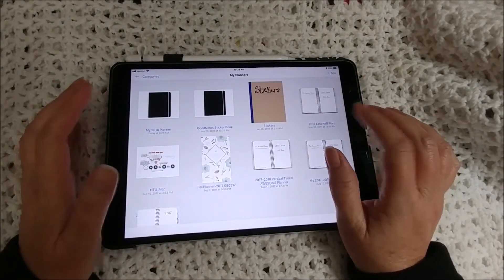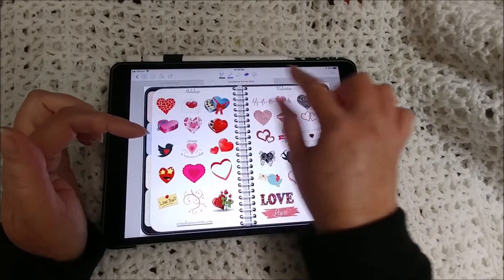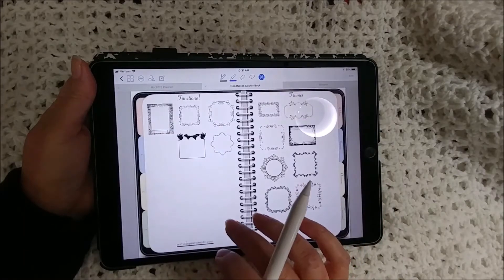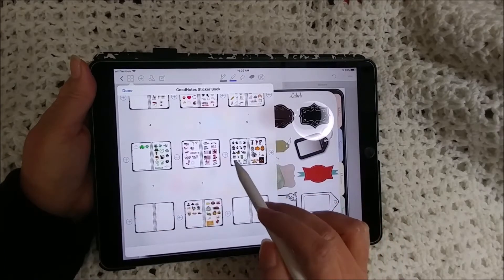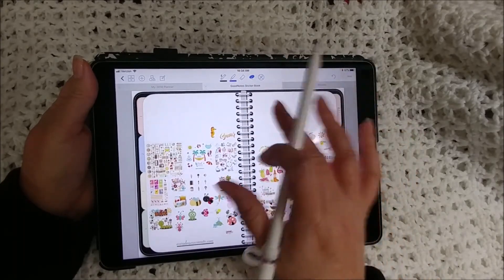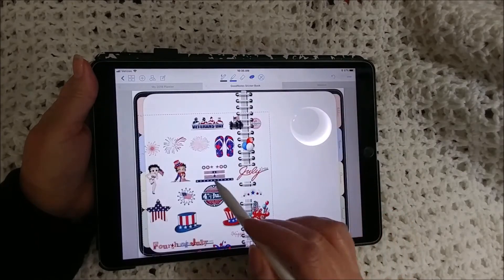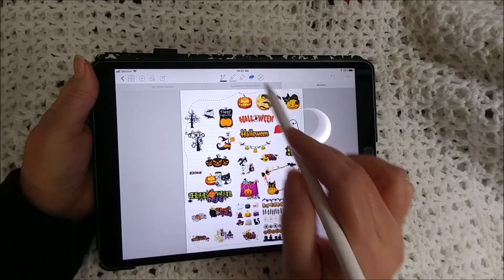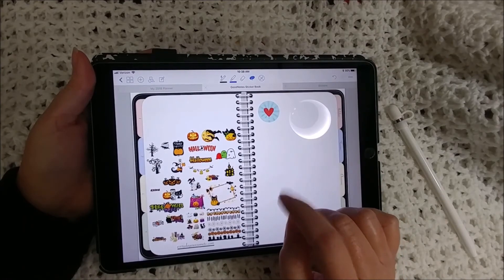How to Add Stickers to Your Digital Sticker Book in GoodNotes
This is how I add new stickers to my digital sticker book in GoodNotes. I have an older, and very disorganized, sticker book in GoodNotes. In this video I demonstrate how I move those older stickers into the new book. where they can be better organized. I love using my digital stickers!

The planner I am using for 2018 is the Hourly version.

Make sure to sign up with my Awesome Planner Crew to get a $5 discount on your first order. My VIP customers get freebies and bonus materials when released!

Get behind the scenes and day in the life info on my Instagram stories. Add me today to see all the planner chaos (digital planning)

If you would like to send mail (packages, letters, or anything happy!):
Everyday Awesome
1400 W. Villaret Blvd. CTR-153